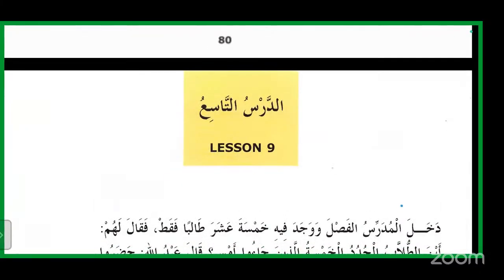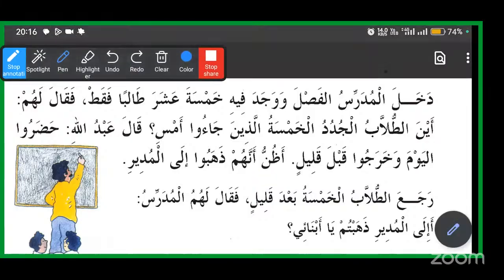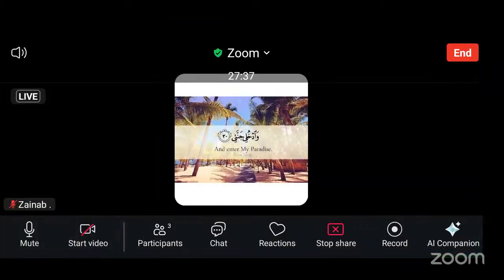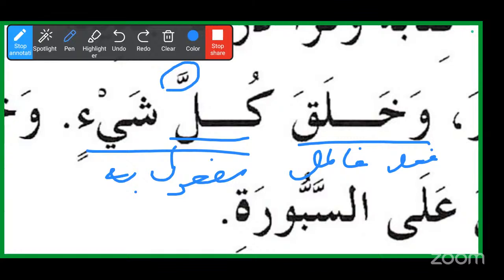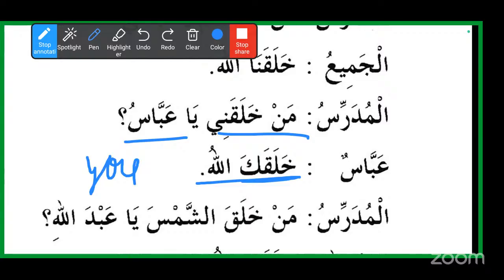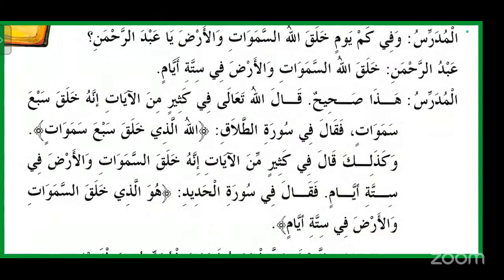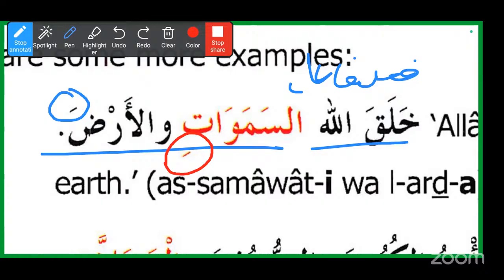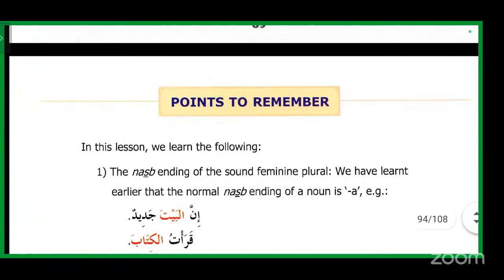Madina Arabic Book 3 Lesson 9